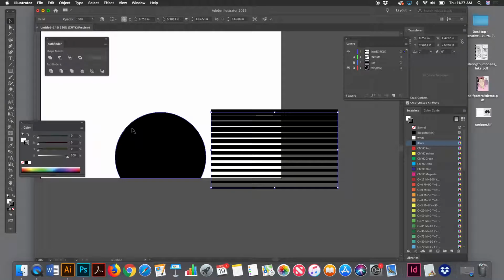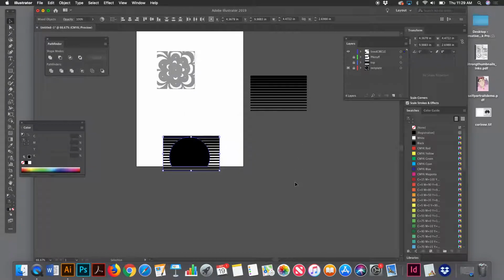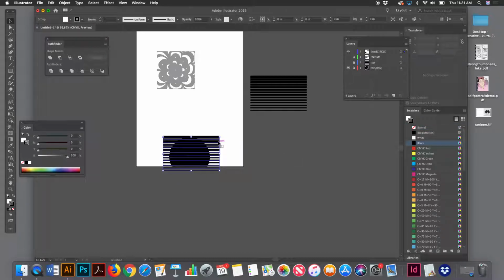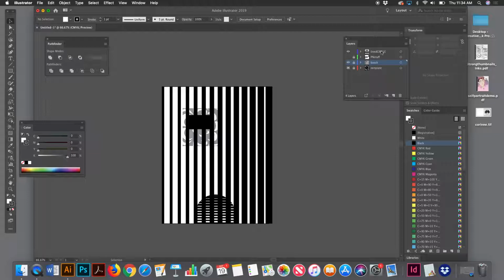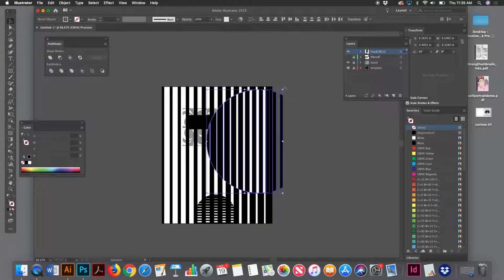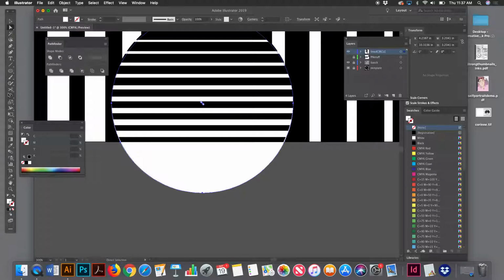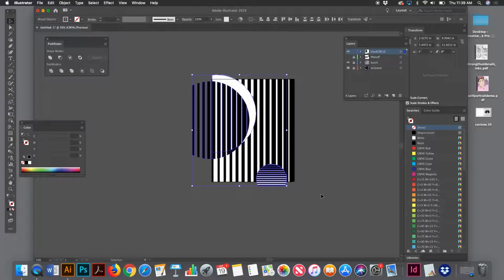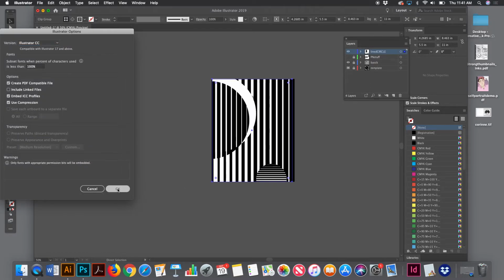115 pathfinderANDcilippingmasks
More pathfinder... and a bit about clipping masks and saving your files!